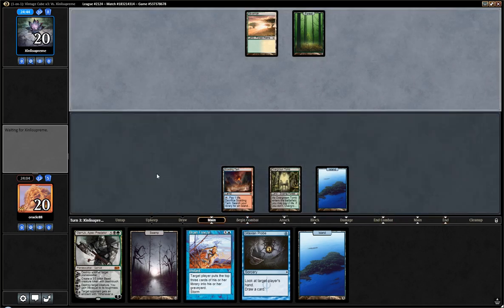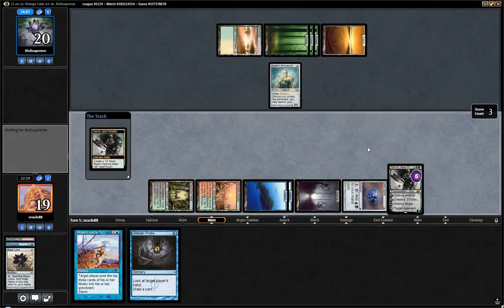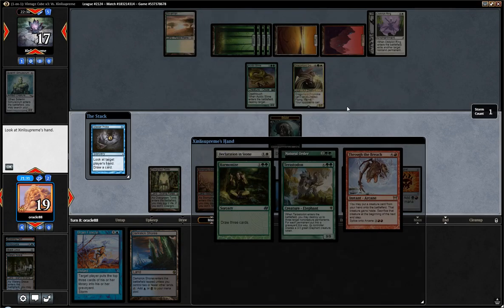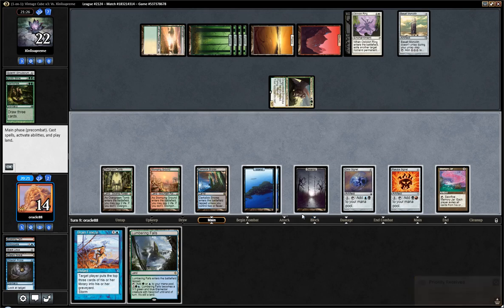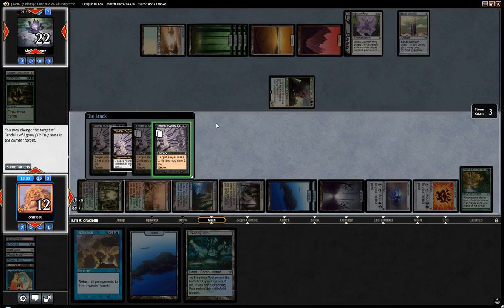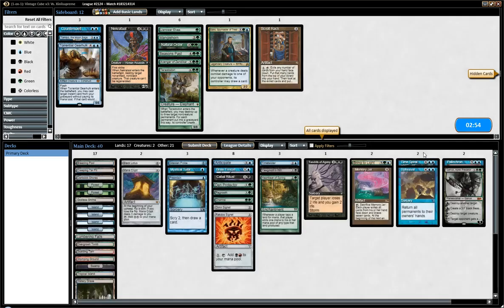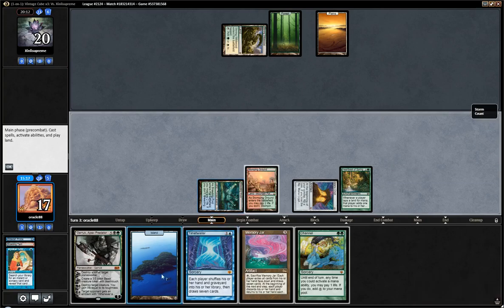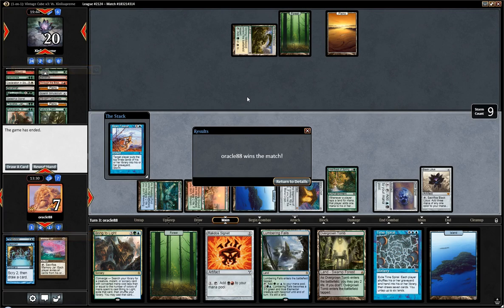Vintage Cube (No) Draft #20: [Summer 2017] "Kill T3" (Match 2)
I'm really sorry that there's no draft, but I did not plan to record this. The games are really sweet though, so I encourage you to check it out!